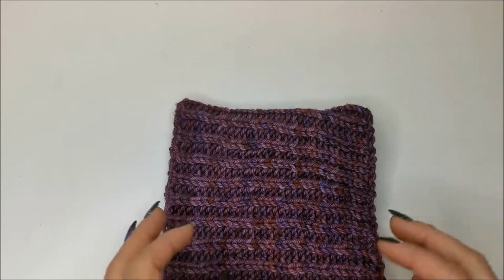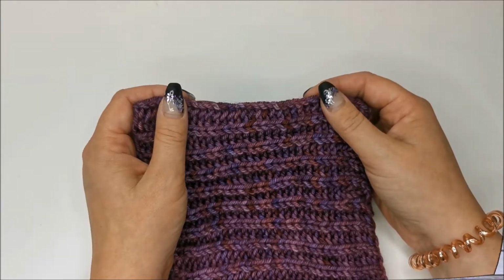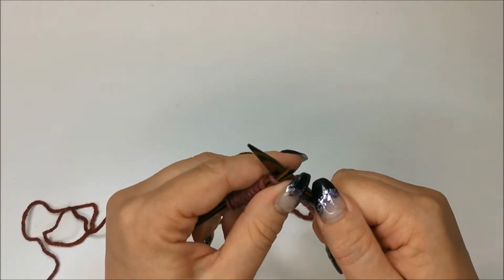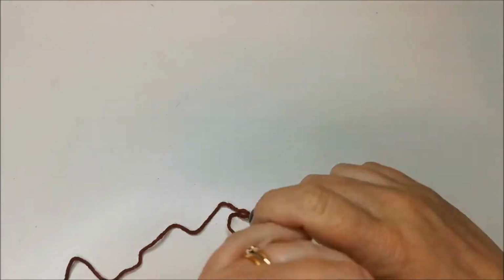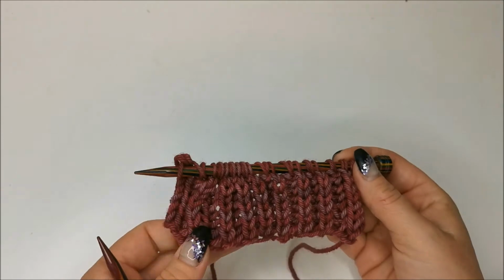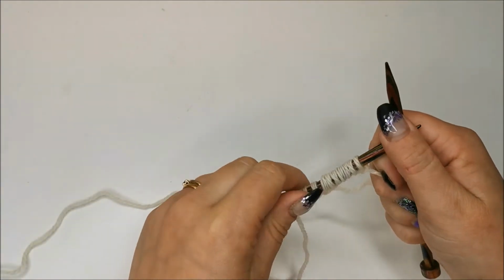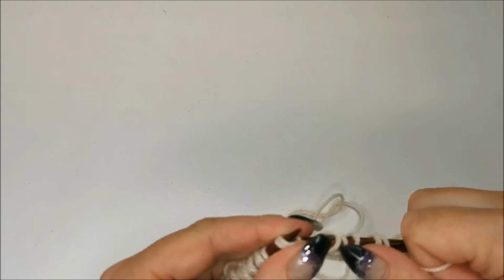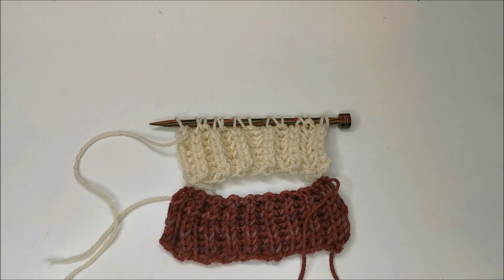KNITTING TECHNIQUES | Brioche Stitch | The Prolific Crafter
The Brioche Stitch is super effective and snuggly. It is actually quite a simple stitch once you know the basics. In this video I will demonstrate how to work the brioche knit stitch - brk and the brioche purl stitch - brp.

If you have followed this tutorial use prolificcrafting on social media to show us your masterpieces.

Happy Crafting!